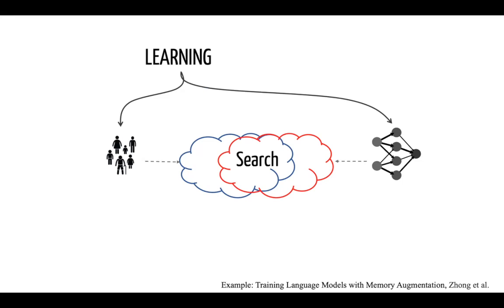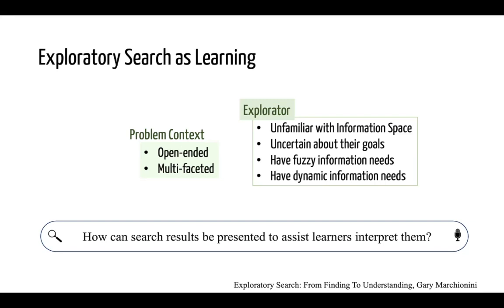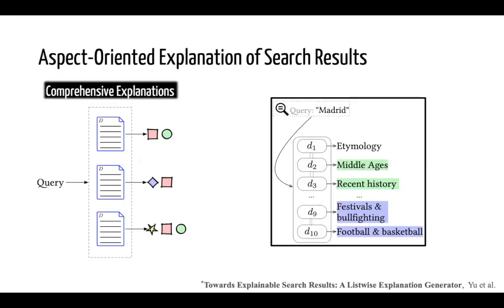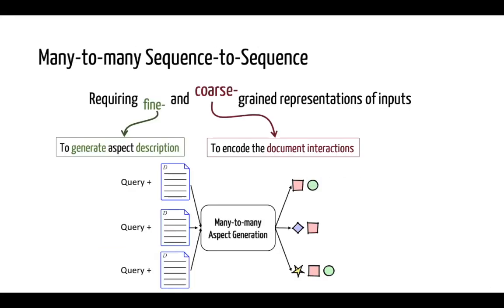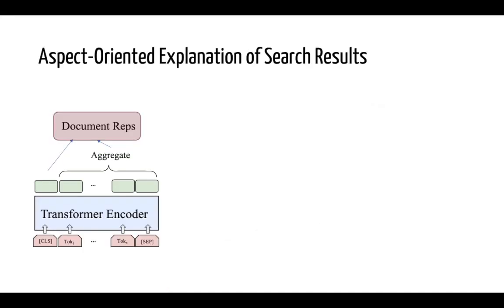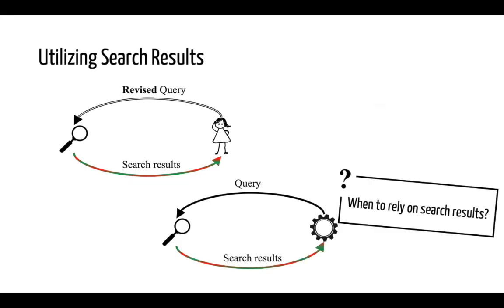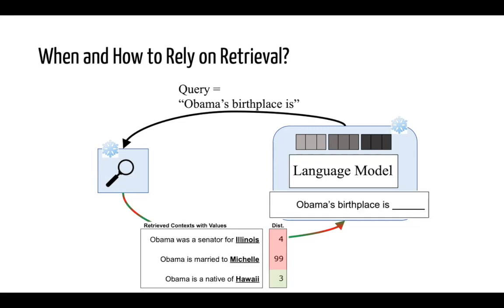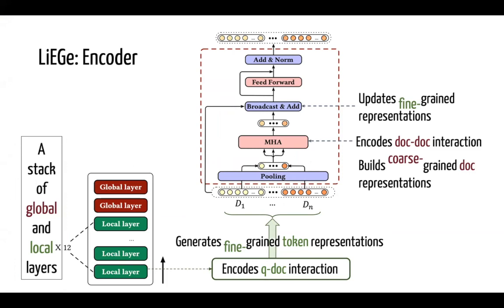5/4/2023 - Razieh Negin Rahimi - Information Seeking as Learning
Learning and Language Technologies Symposium at UMass Amherst

Speaker: Razieh Negin Rahimi

Title: Information Seeking as Learning